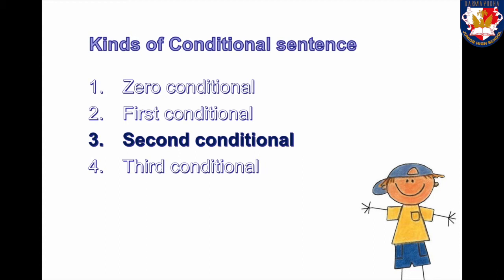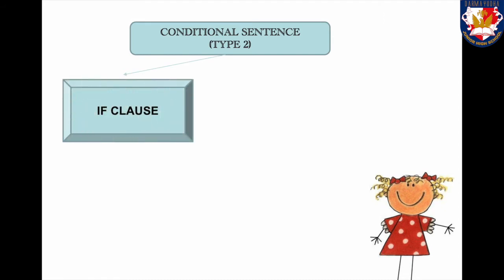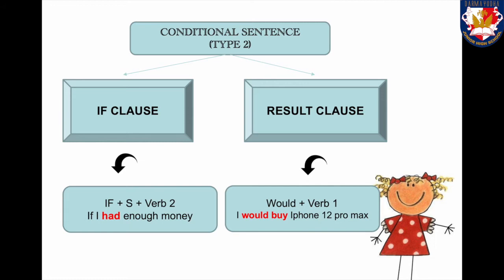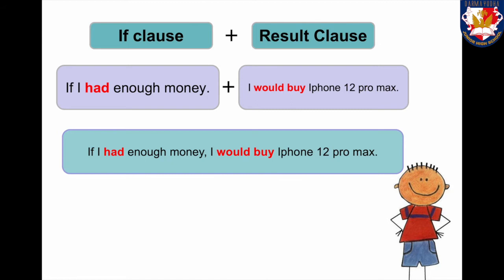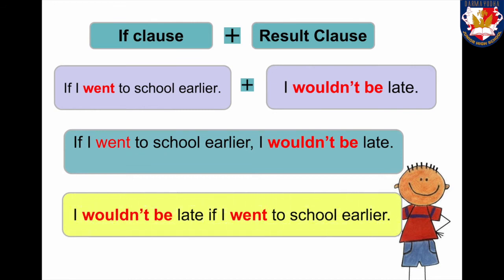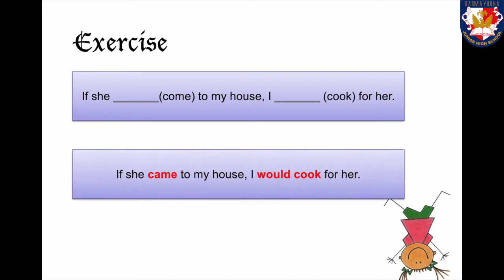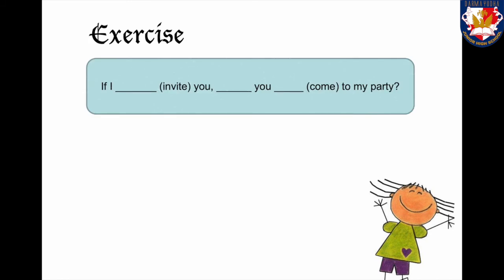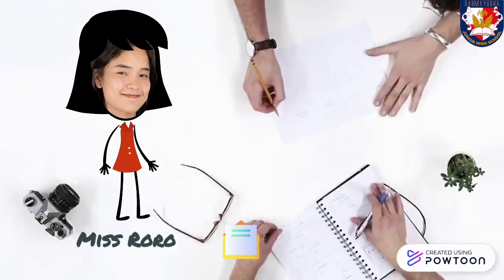THE SECOND CONDITIONAL